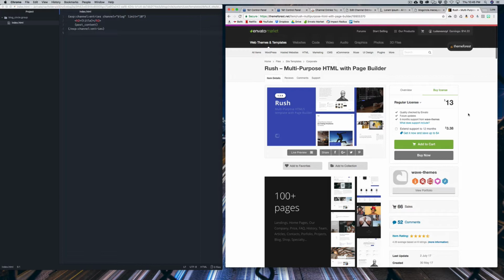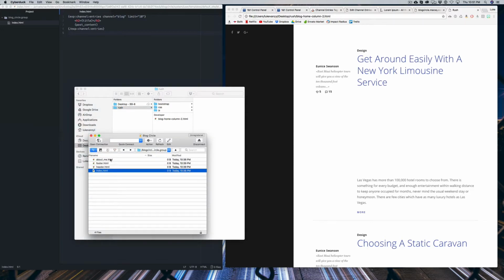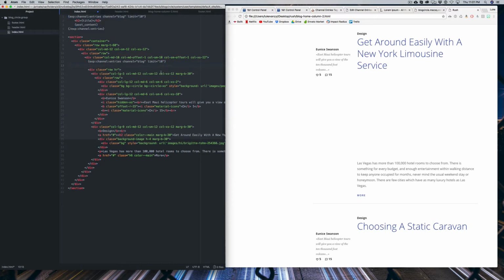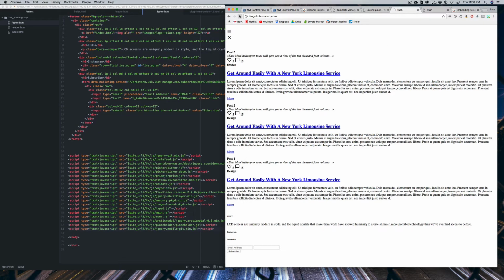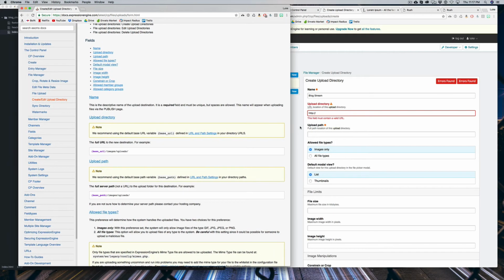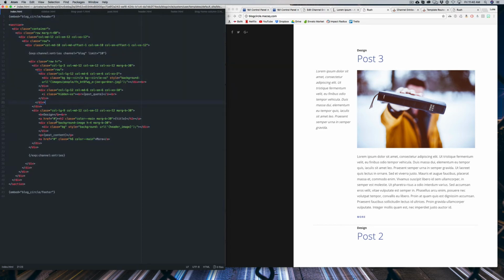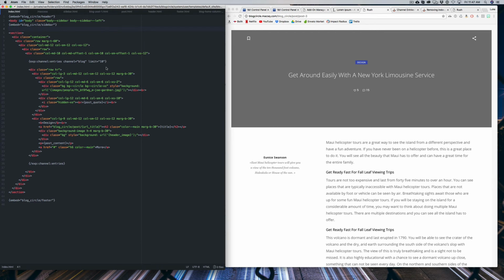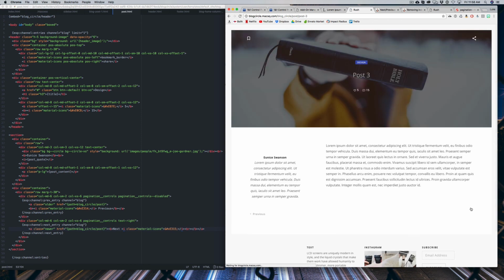How to Build a WEBSITE from SCRATCH | Part 2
Check out the theme used for this website!